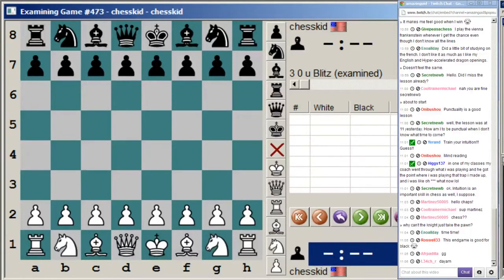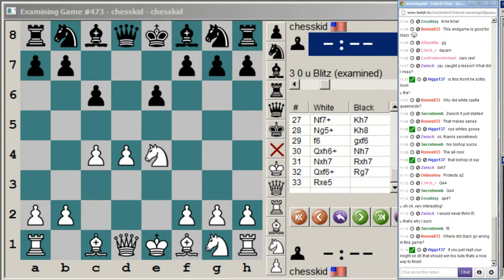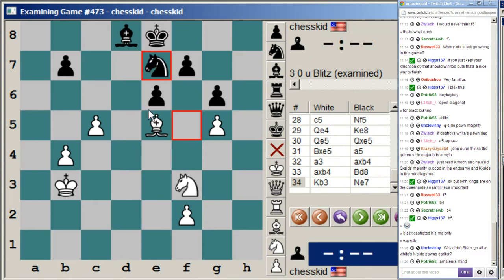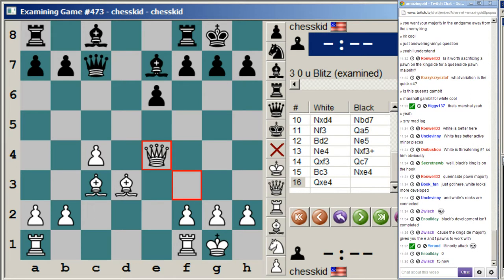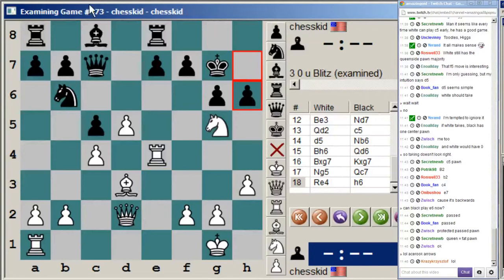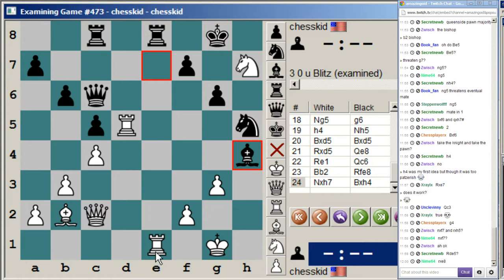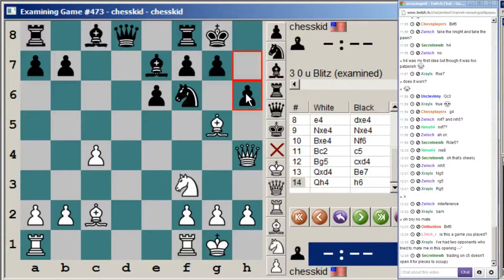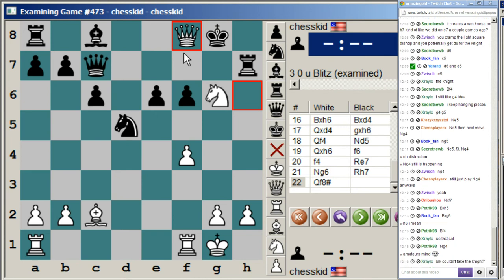Lesson on pawn structures! (Part 2)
More about the Caro pawn structure!